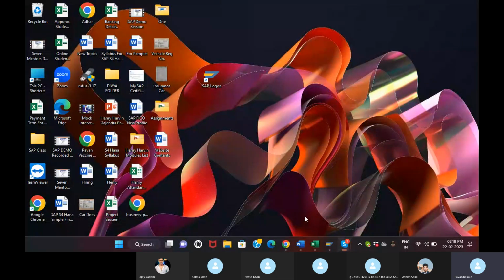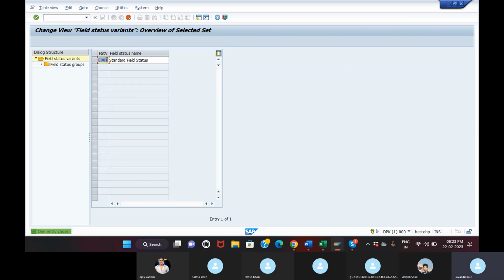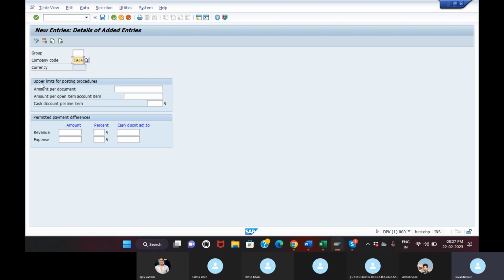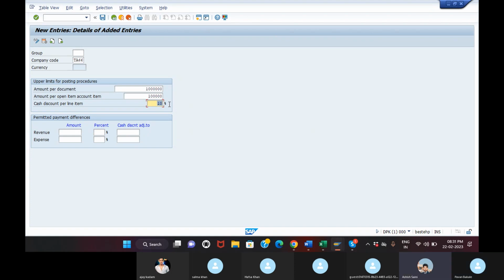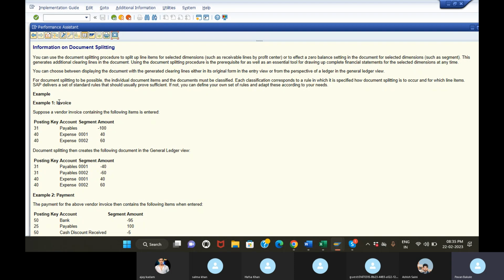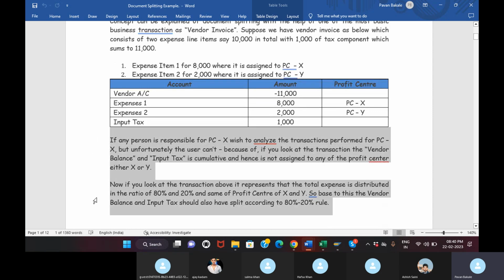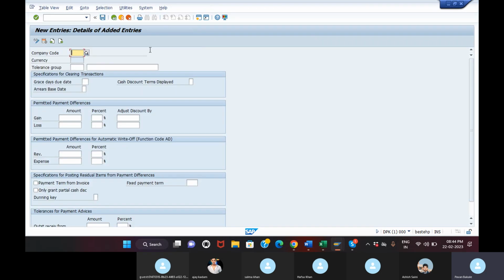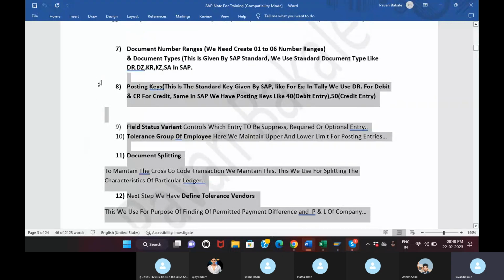SAP FICO Class 4